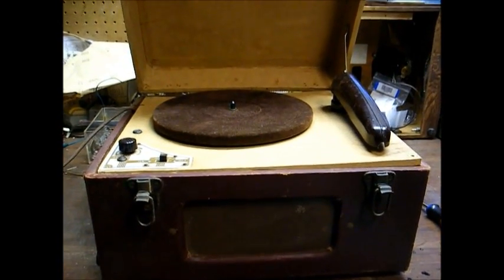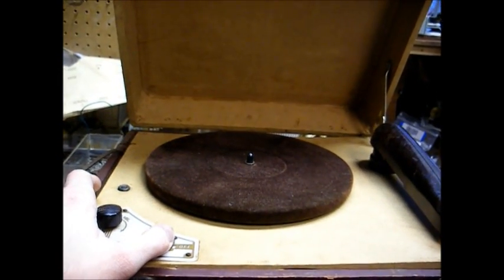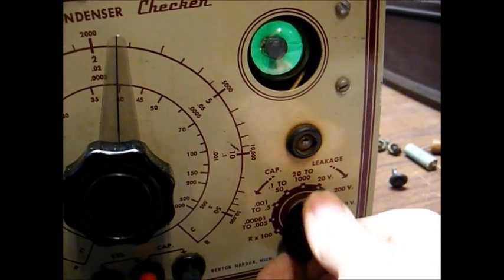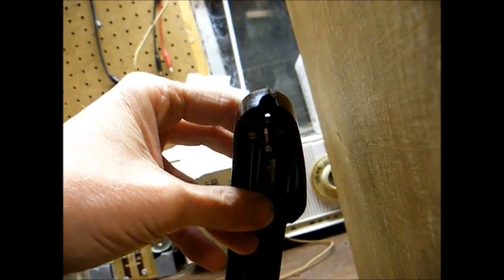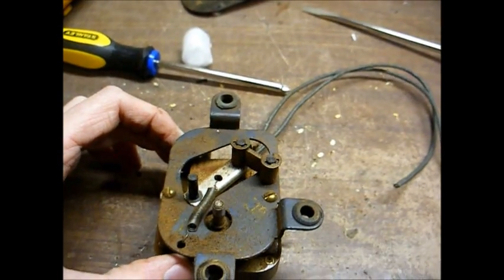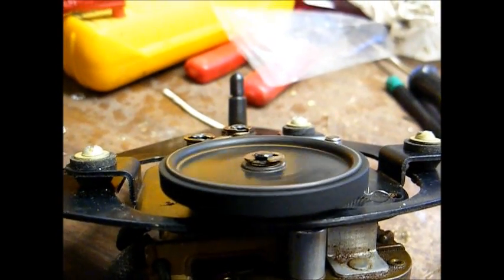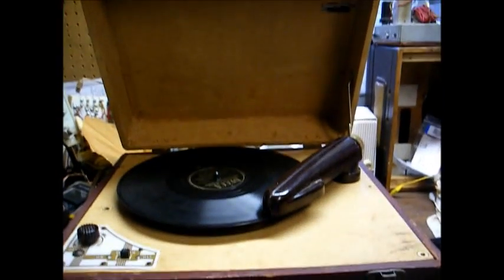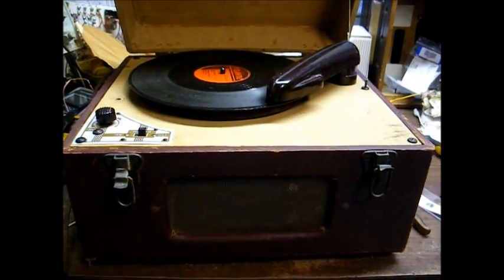Repair of a 1946 Belmont 78 rpm record player